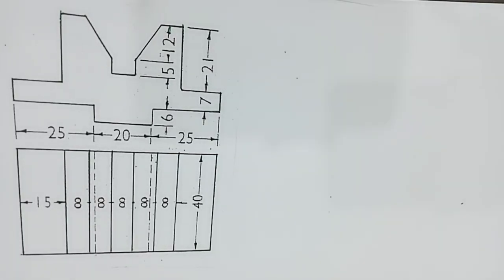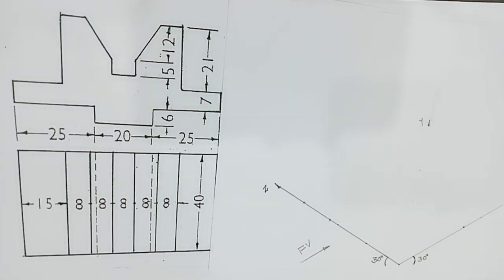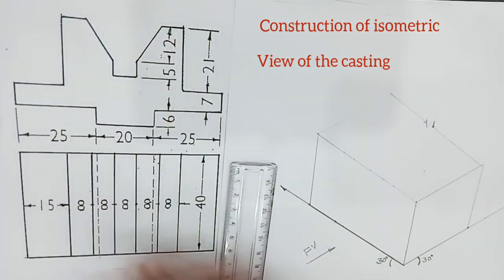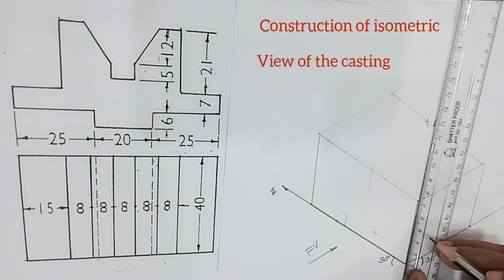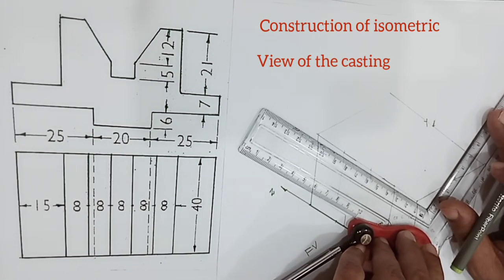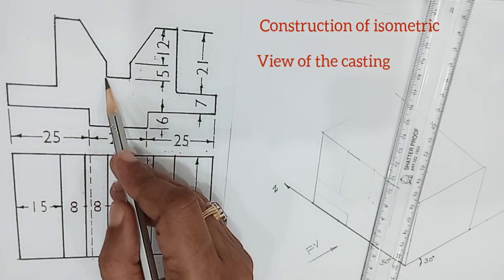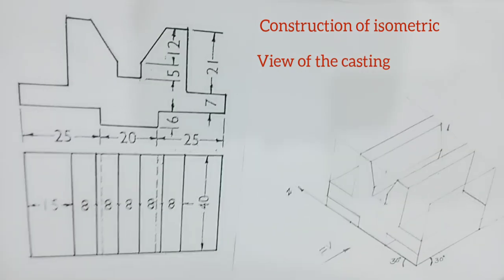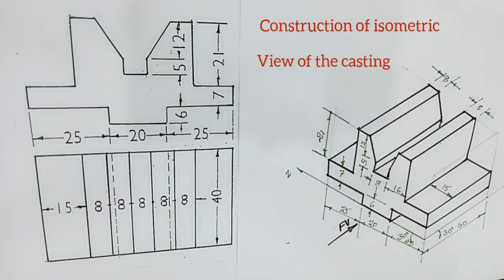conversion of orthographic projections into isometric views: problem: 3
This video explains the conversion of orthographic projections into isometric views.